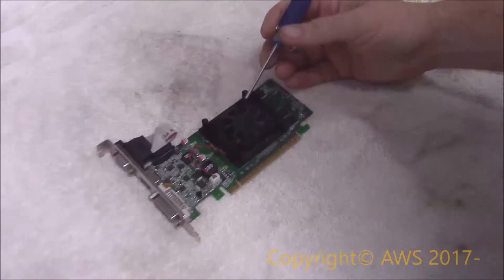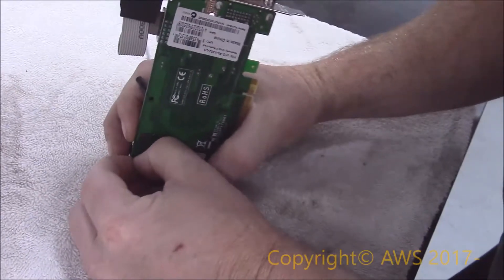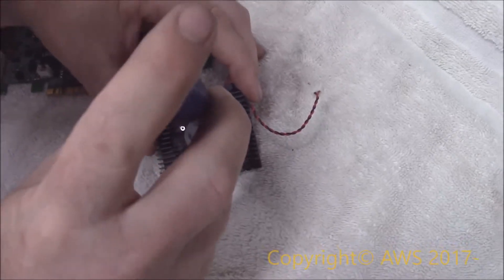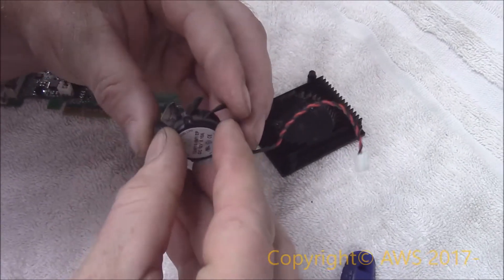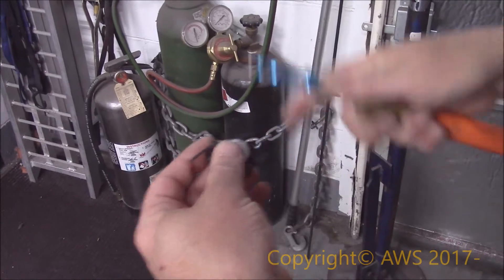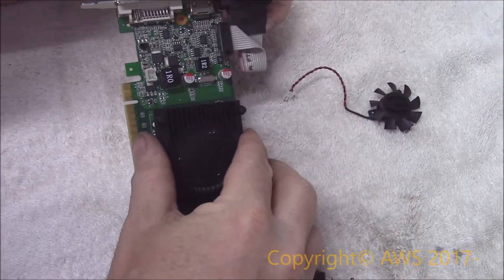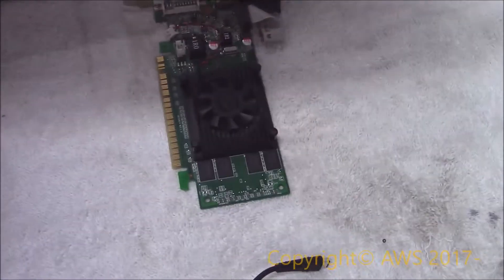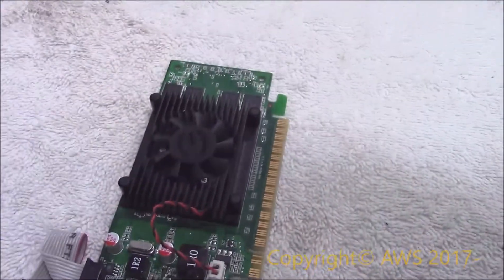Graphics Card Fan Repair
How to repair and clean a graphics card fan.